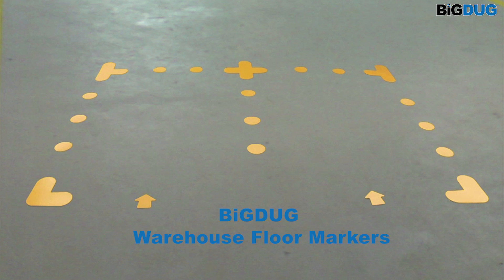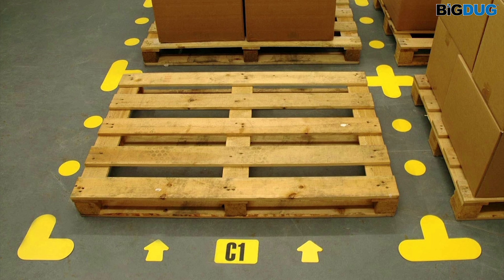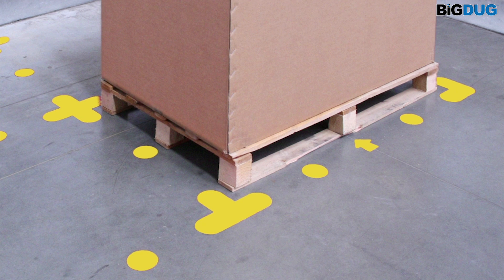BiGDUG Warehouse Floor Markers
BiGDUG Warehouse Floor Markers are a safe and visible way to mark out your warehouse floor. Identify where your pallets, shelving and walkways are located. There are 5 different types available including: Arrow, Circle, L-shaped, T-shaped and Cross shaped. Available in a choice of 3 colours: Yellow, Red & Blue.

• Warehouse Floor Markers
• High visibility yellow, red or blue colour
• Tough PVC with an aggressive adhesive
• Constructed to withstand everyday warehouse traffic

FSA & FSC sold in packs of 100. FSX, FST & FSL sold in packs of 10